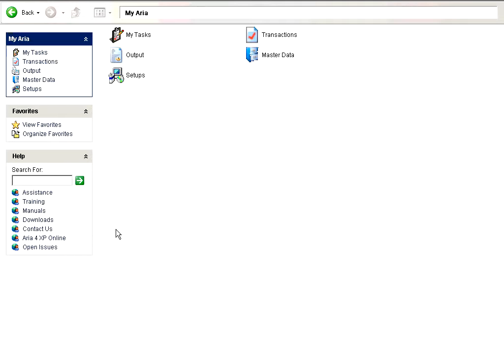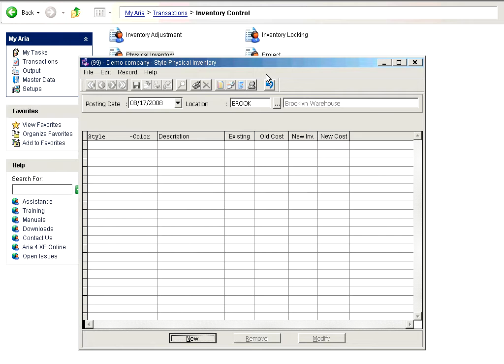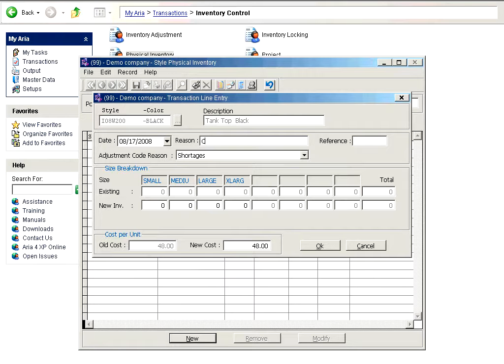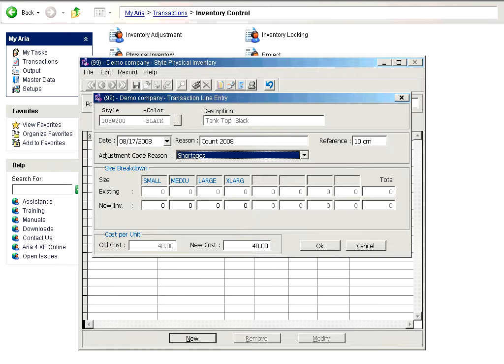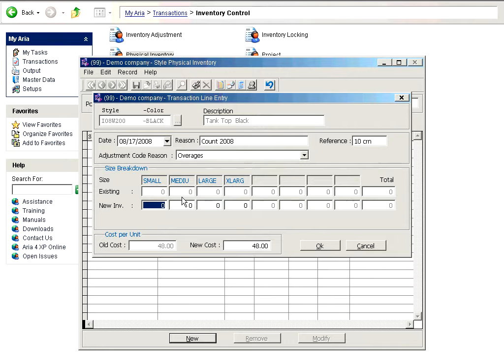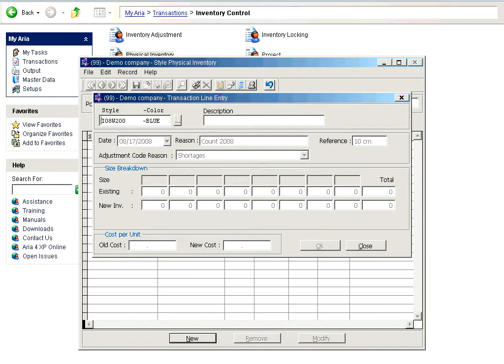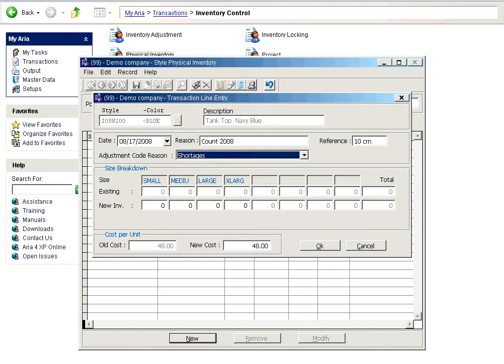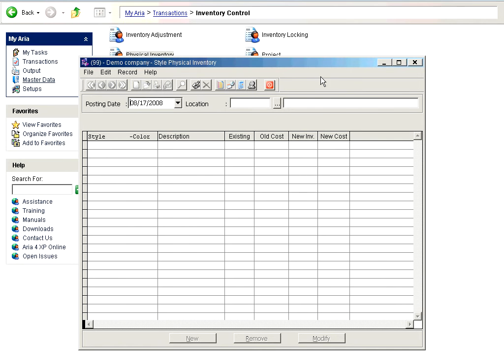ERP Aria 4XP Creating Physical Inventory Transactions